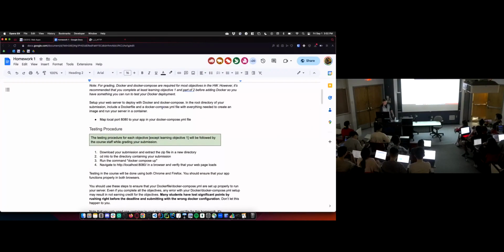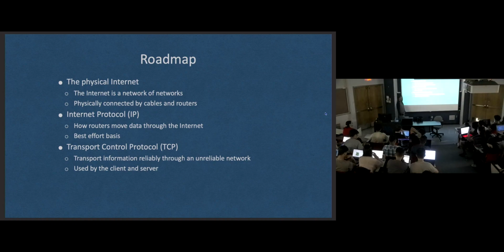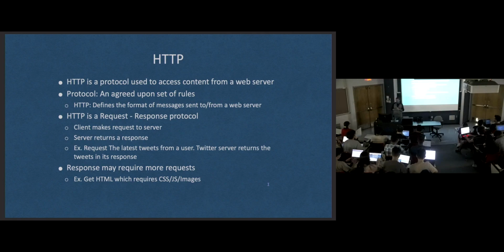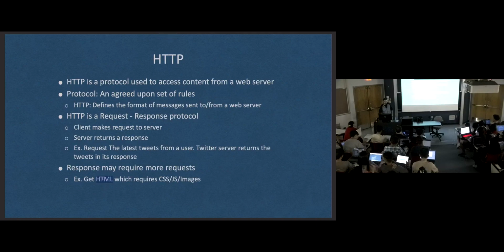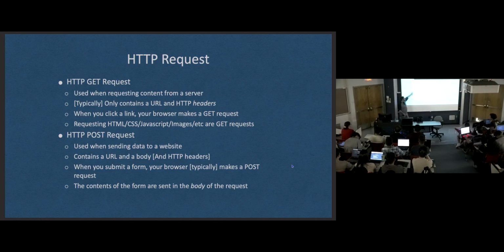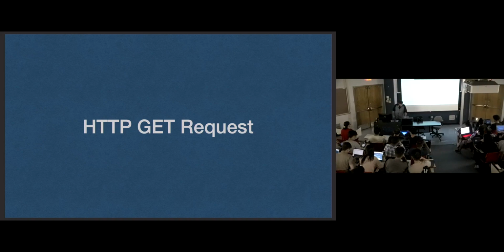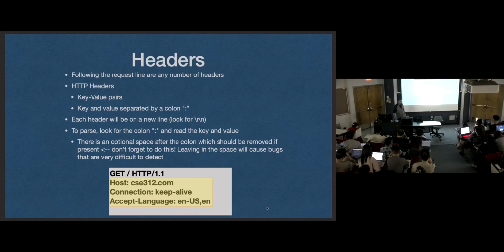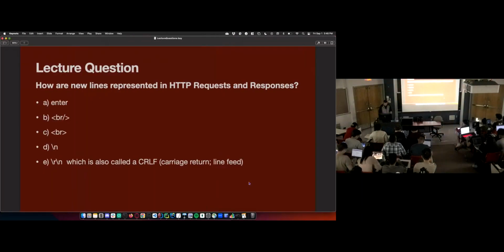[CSE 312] HTTP Request Response, Friday September 1